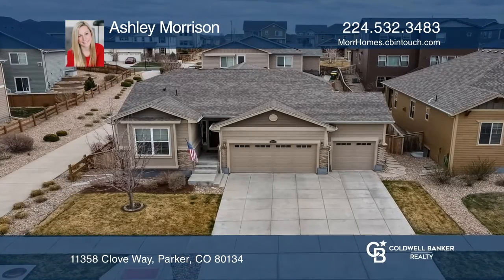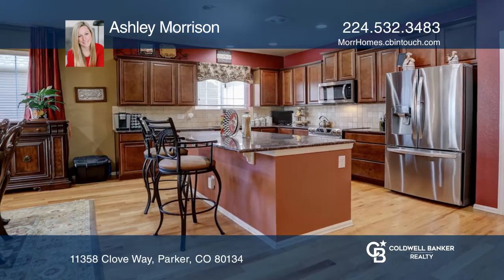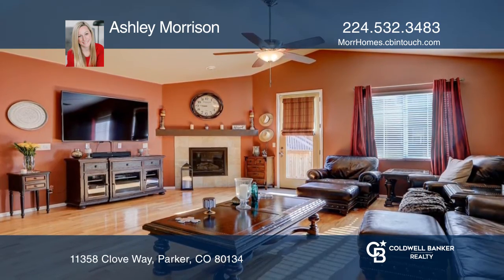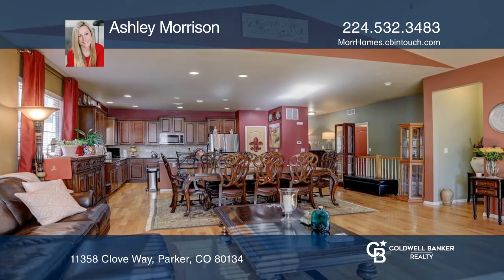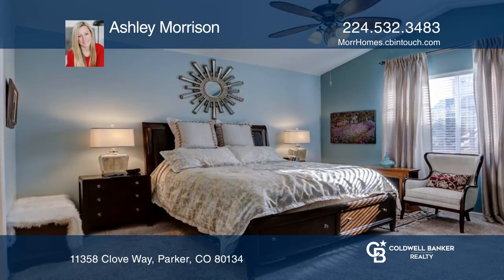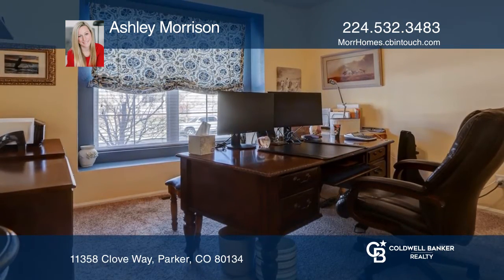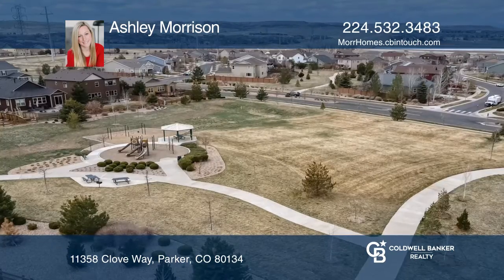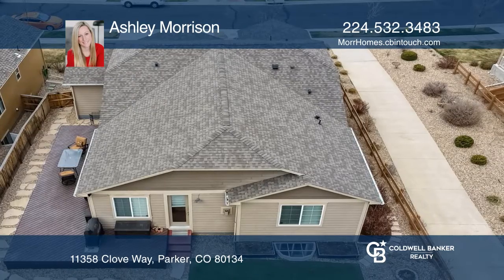Ashley Morrison presents 11358 Clove Way Parker, CO | ColdwellBankerHomes.com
11358 Clove Way, Parker, CO

Welcome to sprawling suburban ranch living in Regency! This three bedroom, two bath house with an open floor plan is adjacent to the Regency neighborhood trails. Right off the entry of the home are two spacious bedrooms with a full bath between them. At the heart of the home is a lovely open concept